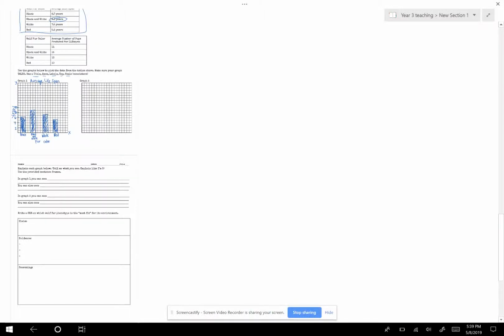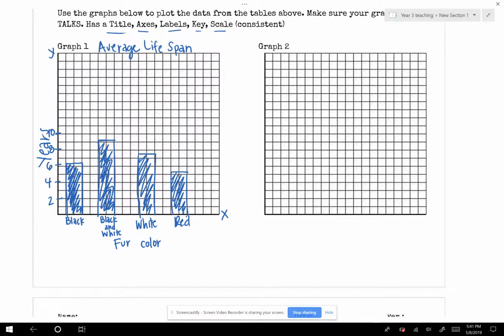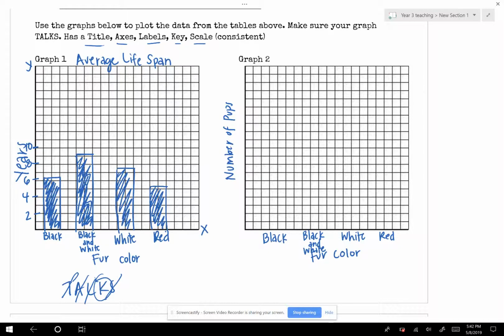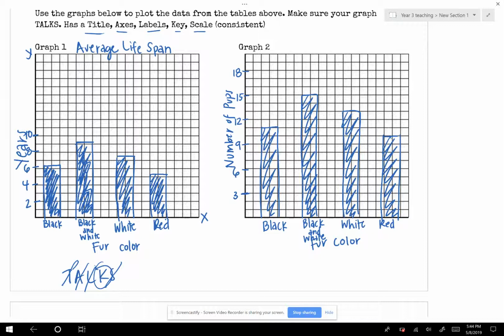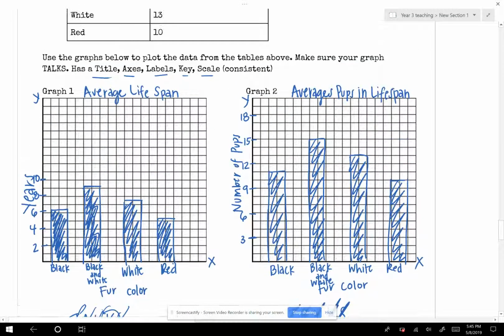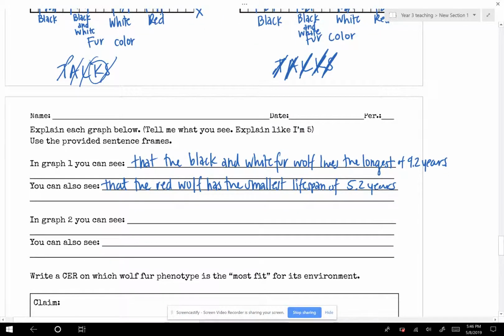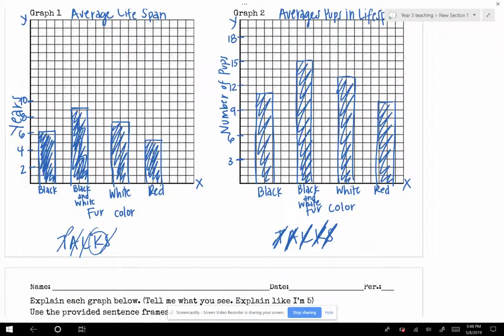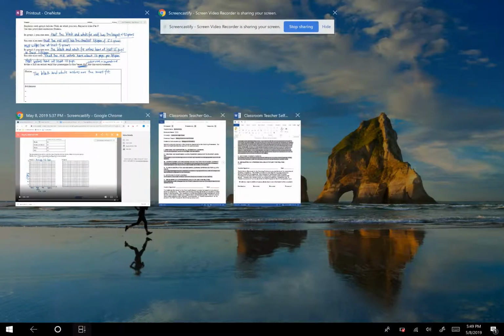Genetics CSA Part 2- Page 2